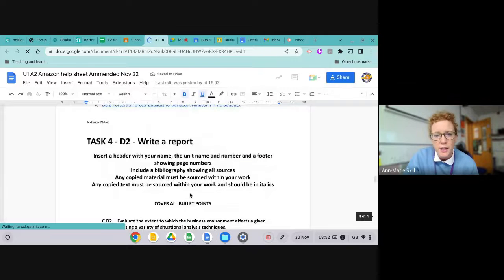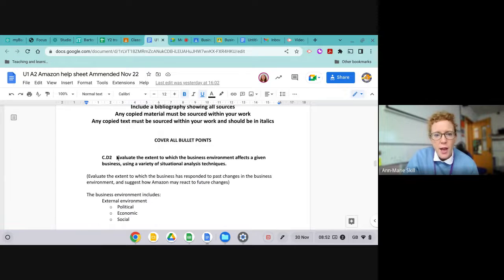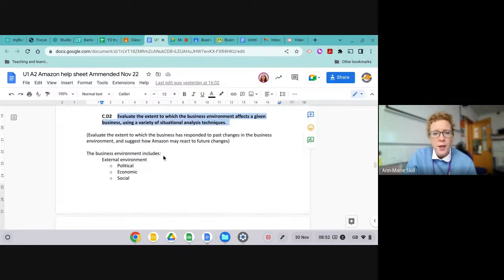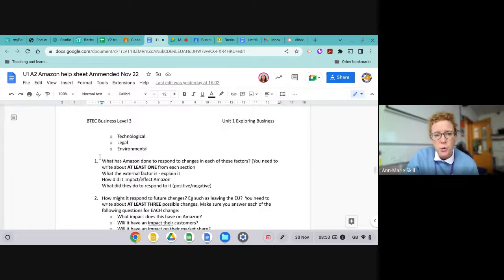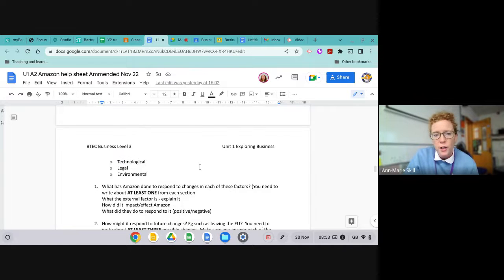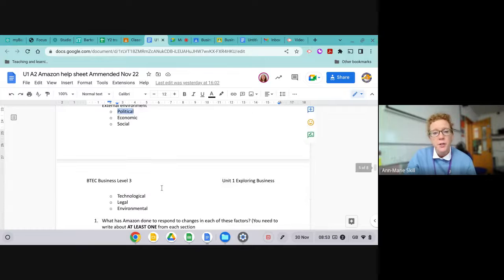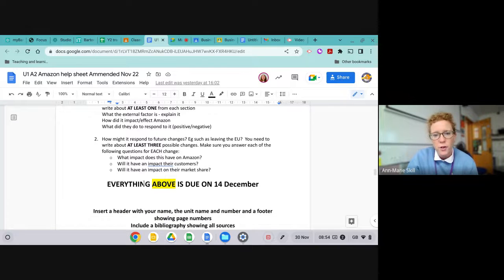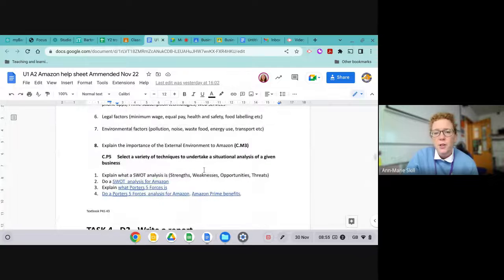U1 D2 talk through